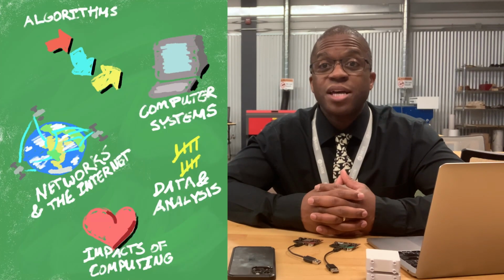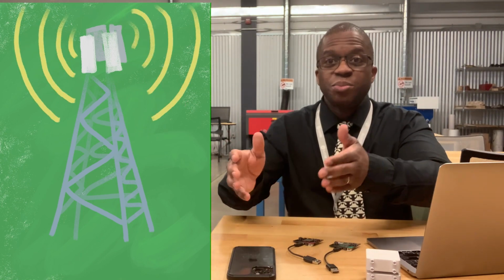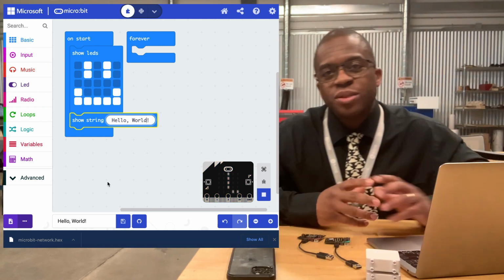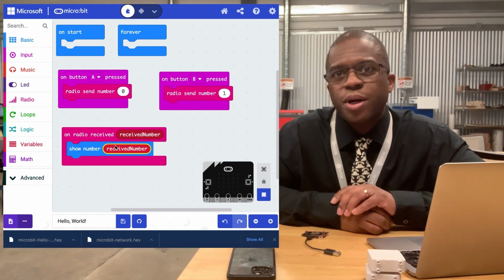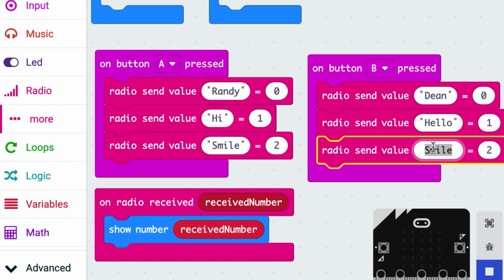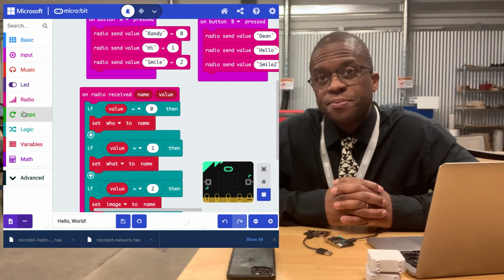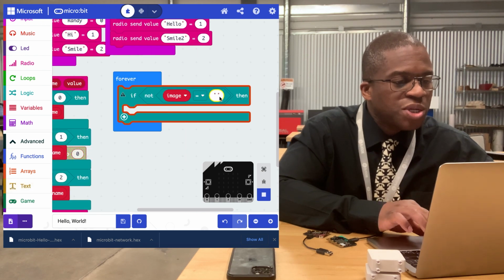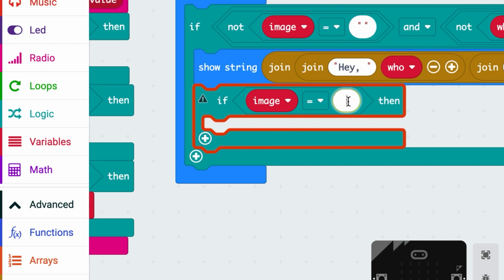Computer Science Support for TUSD - Grade 8 Science